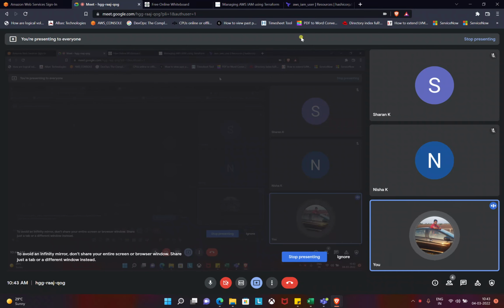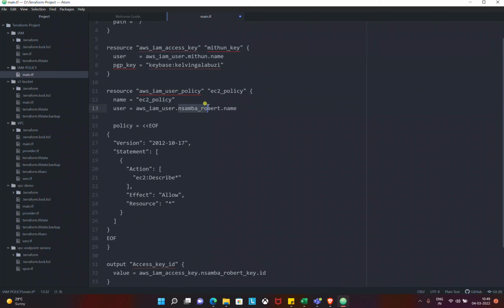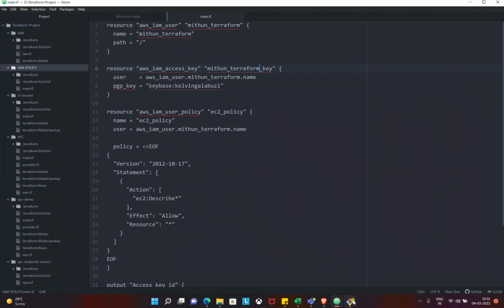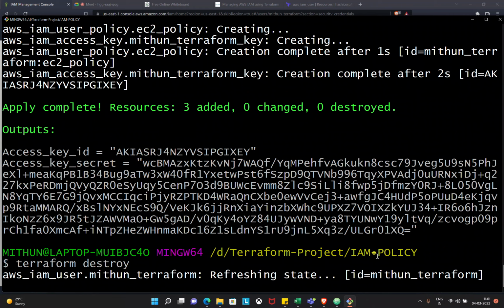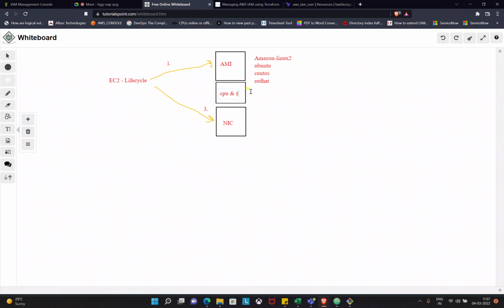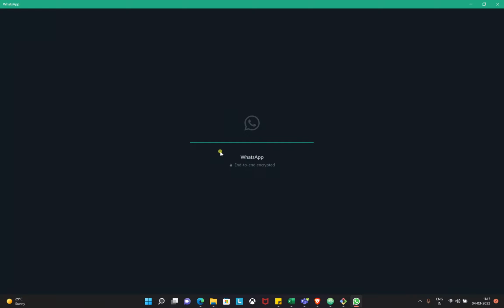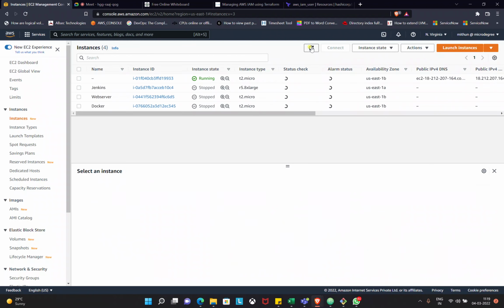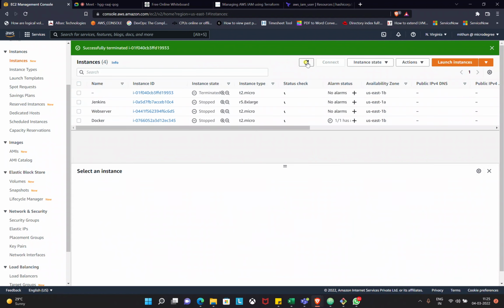AWS IAM with Terraform & EC2 Introduction